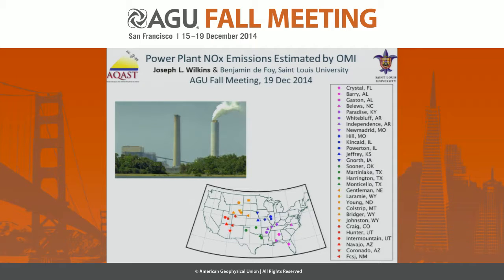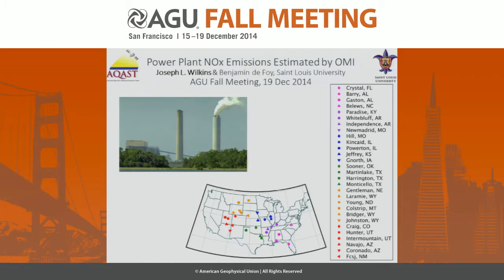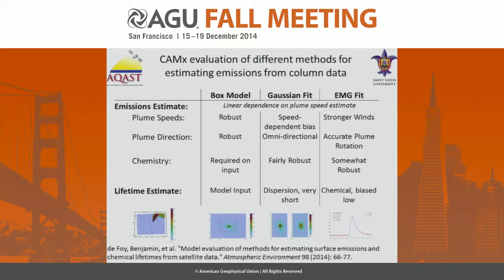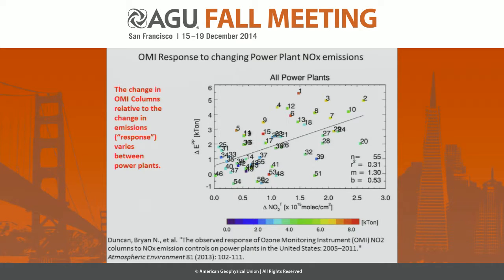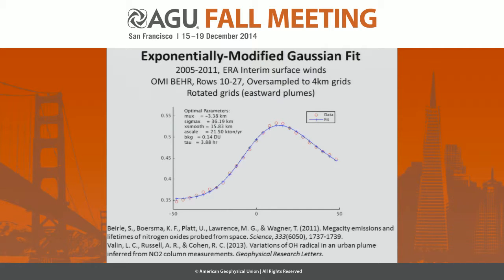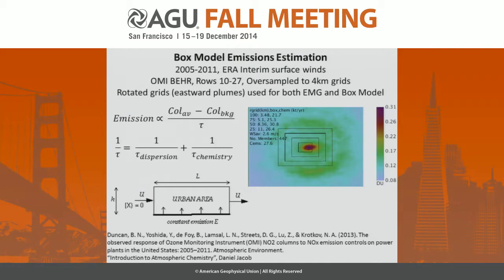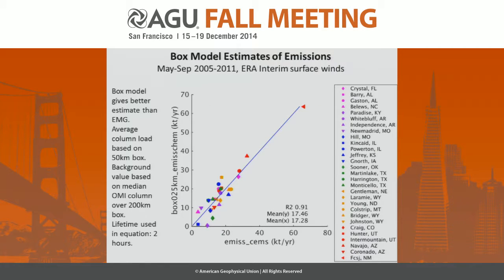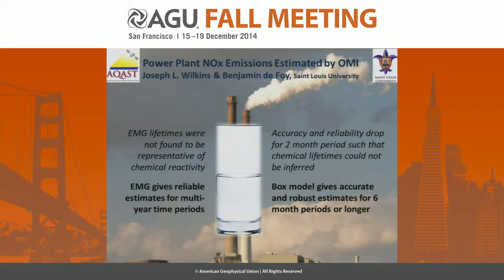Estimates of Emissions and Chemical Lifetimes of NOx from Point Sources using OMI Retrievals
2014 Fall Meeting

Session: Advances in Remote Sensing of Fires, Aerosols, and Trace Gases for Air Quality Applications III

Title: Estimates of Emissions and Chemical Lifetimes of NOx from Point Sources using OMI Retrievals

Authors:
de Foy, B, Saint Louis University, Saint Louis, MO, United States

Abstract:

We use three different methods to estimate emissions of NOx from large point sources based on OMI retrievals. The results are evaluated against data from the Continuous Emission Monitoring System (CEMS). The methods tested are: 1. Simple box model, 2. Two-dimensional Gaussian fit and 3. Exponentially-Modified Gaussian Fit. The sensitivity of the results to the plume speed and wind direction was explored by considering different ways of estimating these from wind measurements. The accuracy of the emissions estimates compared with the CEMS data was found to be variable from site to site. Furthermore, lifetimes obtained from some of the methods were found to be very short and are thought to be more representative of plume transport than of chemical transformation. We explore the strengths and weaknesses of the methods and consider avenues for improved estimates.

Cite as: Author(s) (2014), Title, Abstract A53N-05 presented at 2014 Fall Meeting, AGU, San Francisco, Calif., 15-19 Dec.